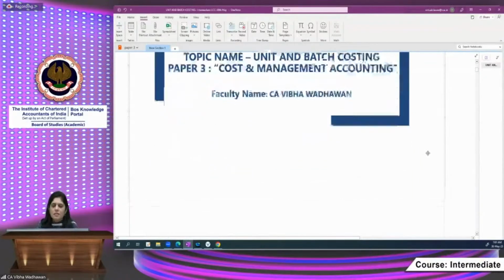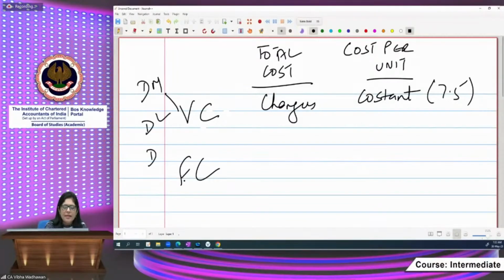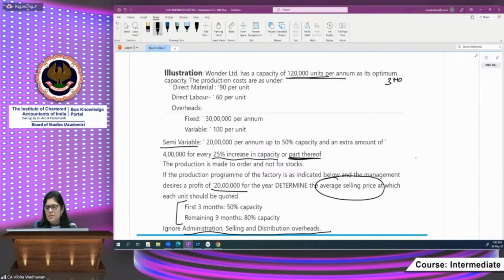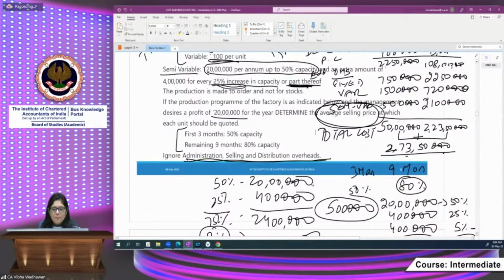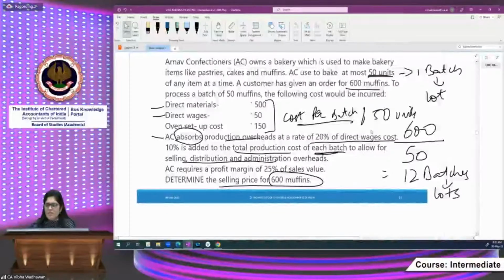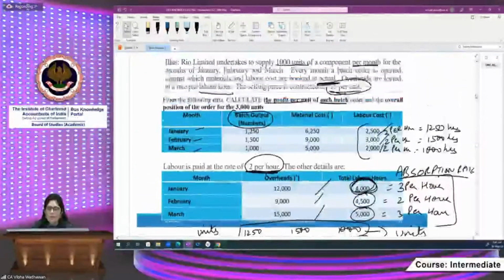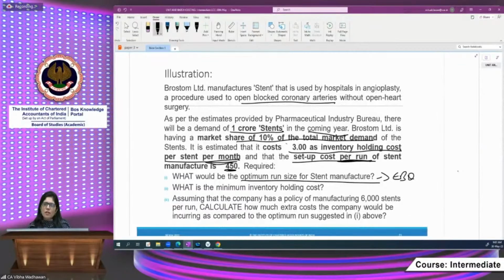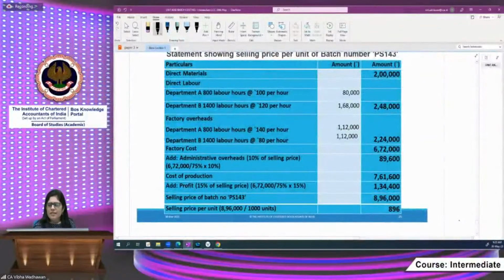Intermediate Paper 3: CMA | Topic: Unit & Batch Costing | Session 1 | 30 May, 2023